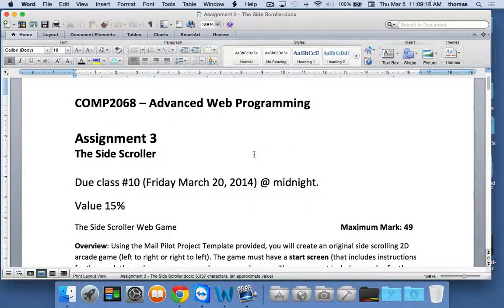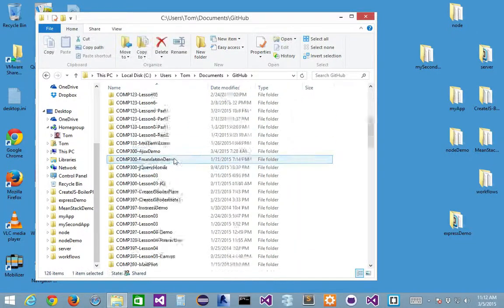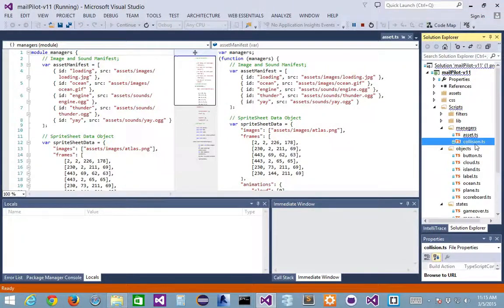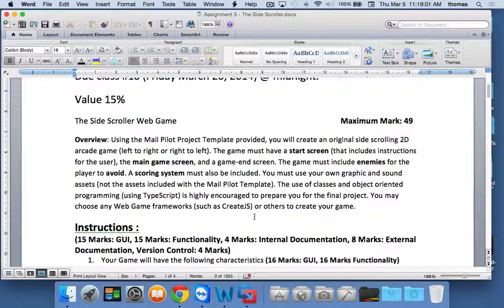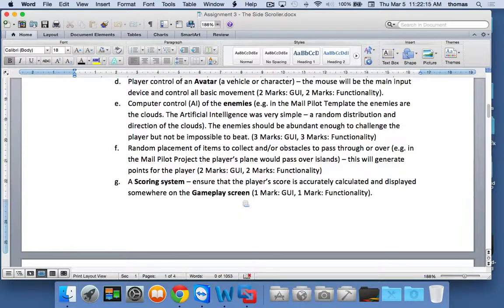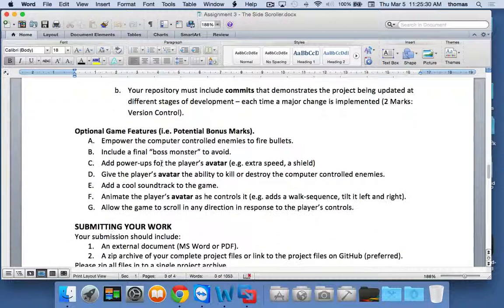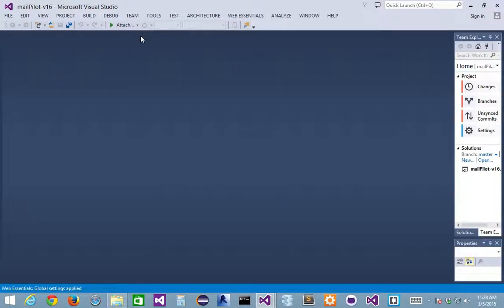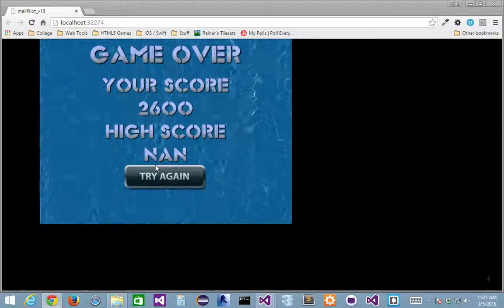COMP2068 - Lesson 8 - Part 1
Assignment 3 - Side Scroller